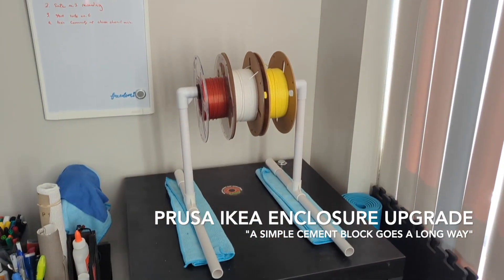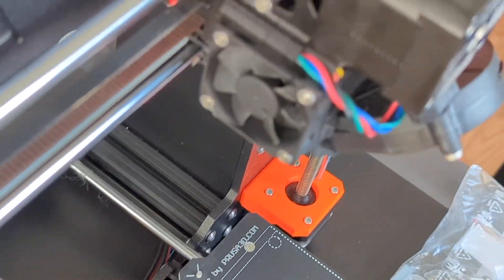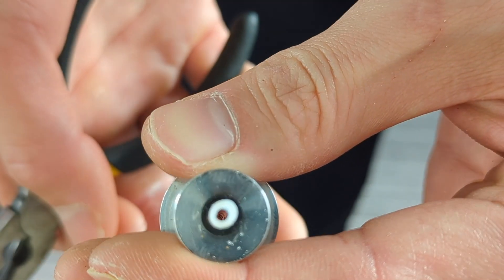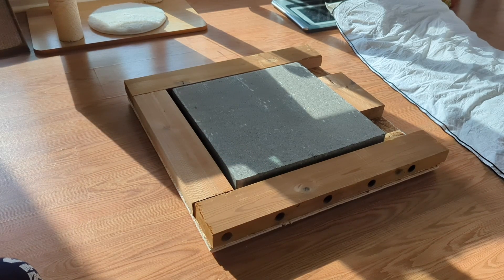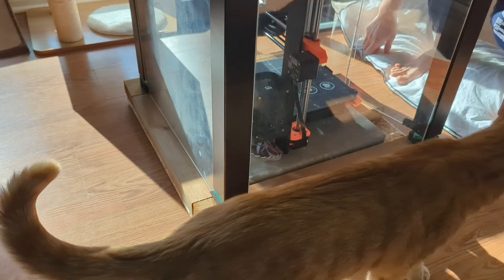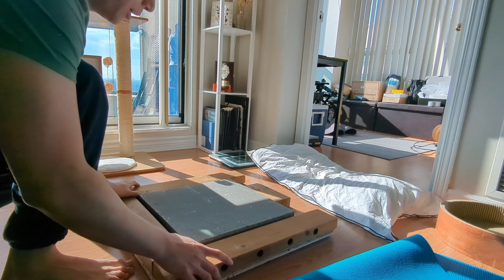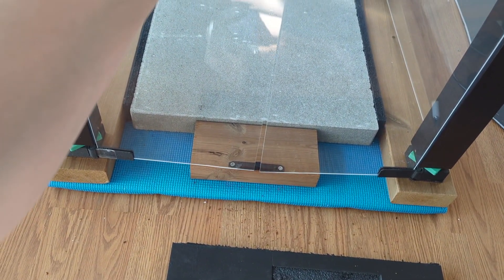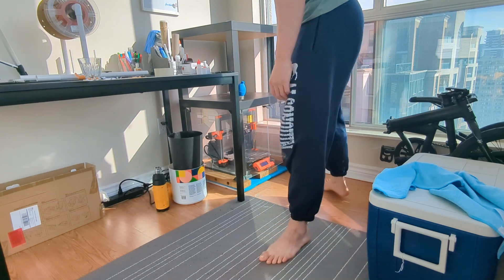3D Printer Ikea Enclosure Upgrade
I had an Ikea enclosure that I downloaded off of online somewhere. It was kind of wobbly so I decided to lower it to the floor and added a cement block.